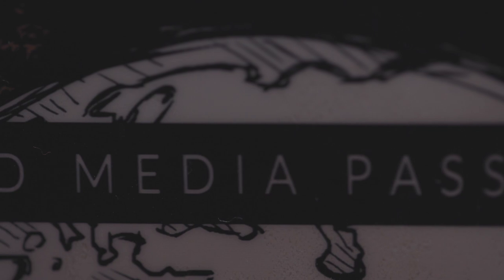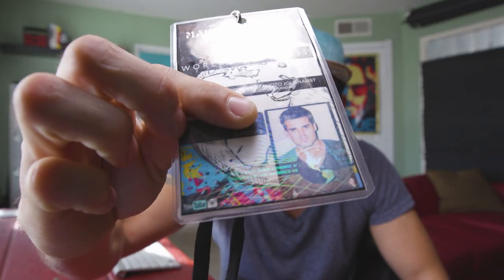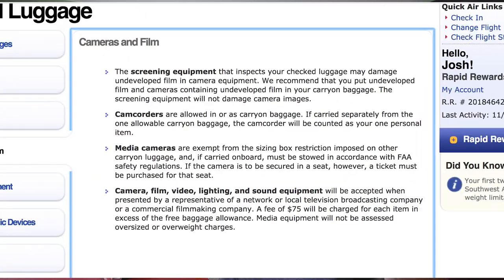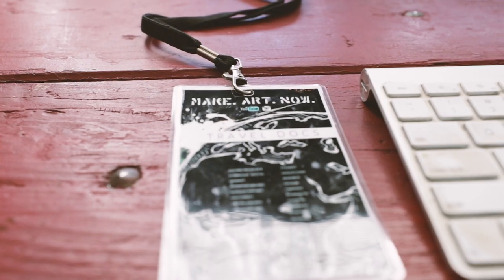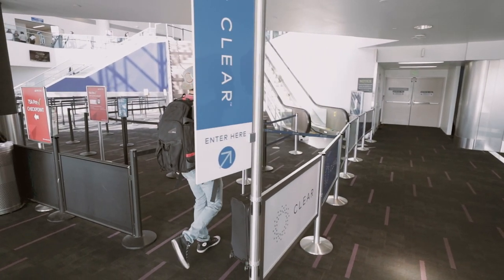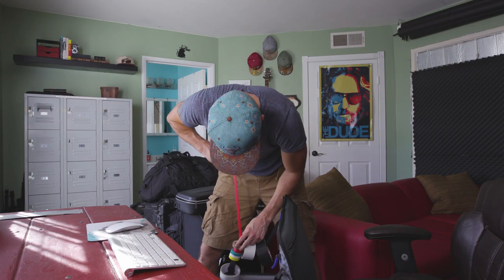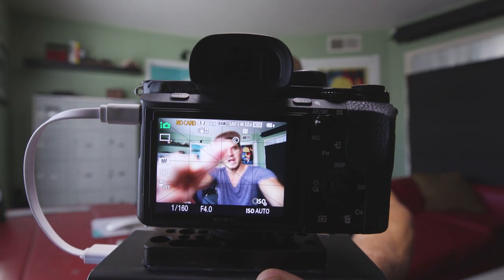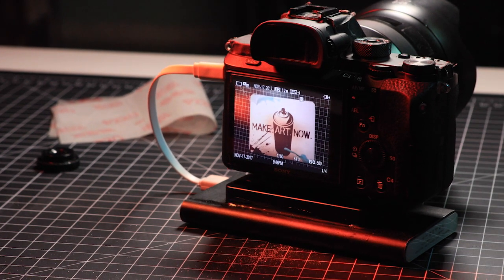5 tricks for FILMMAKERS who want more TRAVEL in their life.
TRAVEL HACKS EVERY FILMMAKER SHOULD KNOW. MEDIA PASS, DOUBLE YOUR CAMERA BATTERIES LIFE, PRE TSA, LUGGAGE TIPS.

$20,000 "MOEBIUS" LUT Yes, it's really $20k. unless you find the hidden code.

// FIND ME \\

// EPISODE LINKS \\

MEDIA PASS HOLOGRAMS

BATTERY BANK

CHEESE PLATE -

JB WELD 6 MIN EPOXY -

STANDARD 1/4 CAMERA SCREW -

TRIPOD SHOE MOUNT (as seen in video, will need to cut)

// MY GEAR \\

CAMERA USED ON THIS EP

SHARPEST LENS IN THE WORLD

MONITOR / RECORDER

VLOGGING LENS

VLOGGING MIC

GOPRO KILLER

PROFESSIONAL DRONE

BIG BOY DRONE

RGB LIGHTS

TRAVEL / CAMERA BACKPACK

LEATHER RUCKSACK

MY WHIP